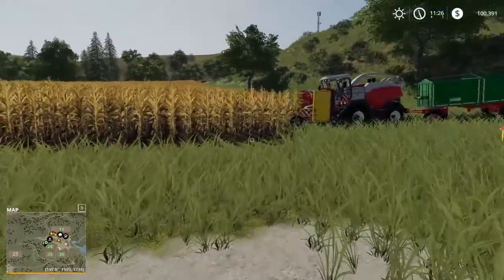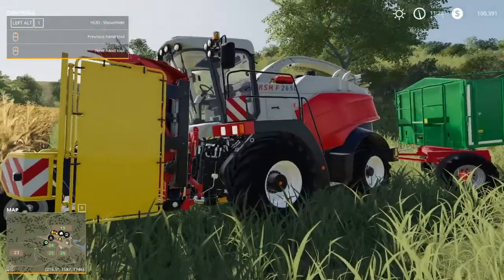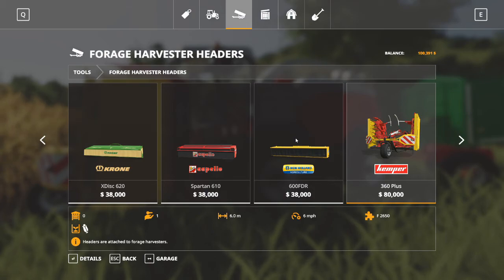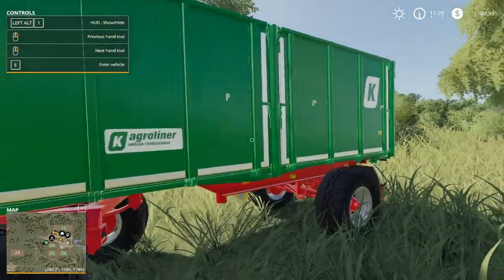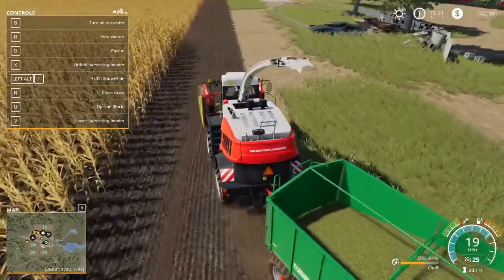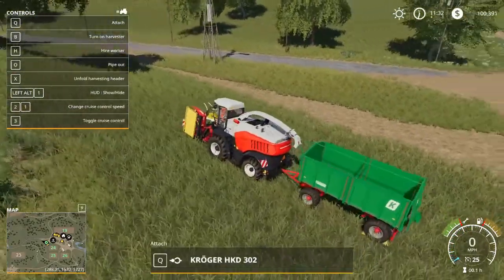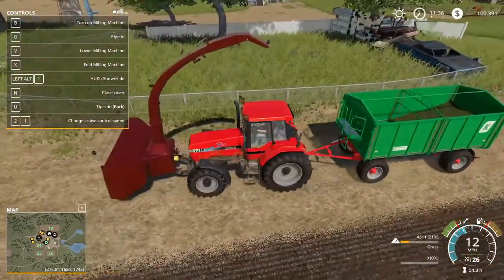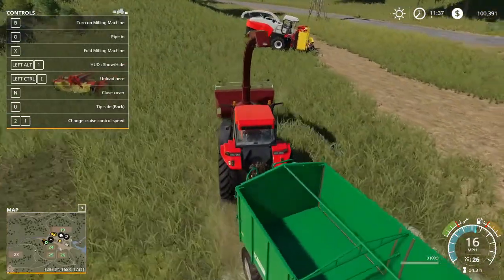Ravenport Walk-through - Beginners Tutorial Part 10 - Farming Simulator 19 - FS19 Ravenport Tutorial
Chaff, silage and the Bio-Gas plant... Still more options for you to use in your game-play.  I'll explain how to create chaff, how to use that chaff to make silage, and better still, how to make money with your silage.  I also go into detail about the bio-gas plant, and what it's good for.